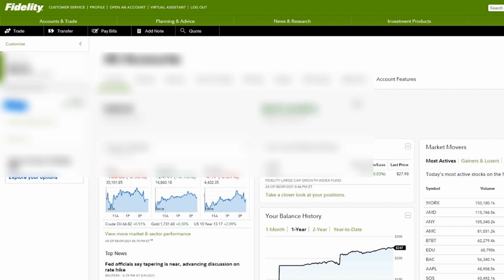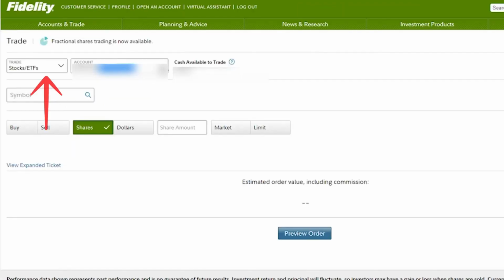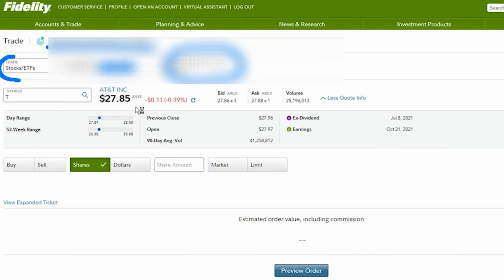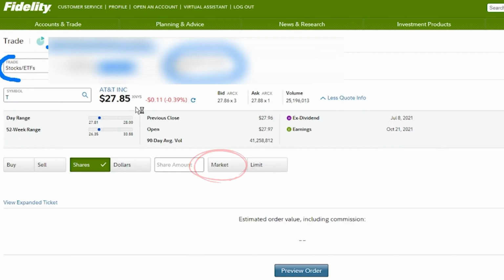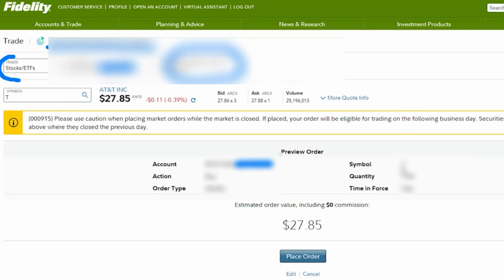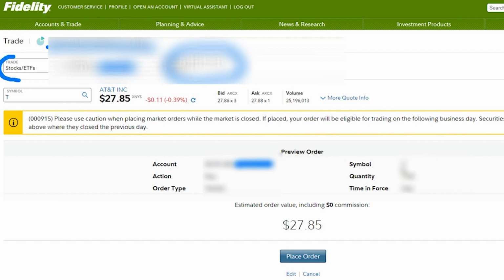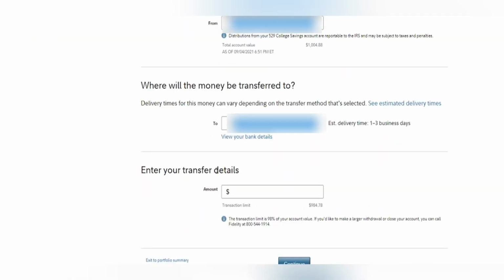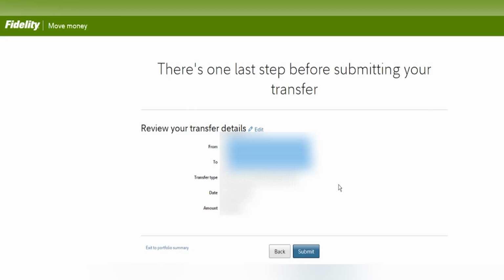How to Cash Out Stocks on Fidelity ✅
In this video, you’ll learn how to cash out stocks on Fidelity Investments in 2026 using a simple step-by-step process. You’ll see how to sell your stocks, convert your investments into cash, and withdraw the funds to your linked bank account safely and efficiently.